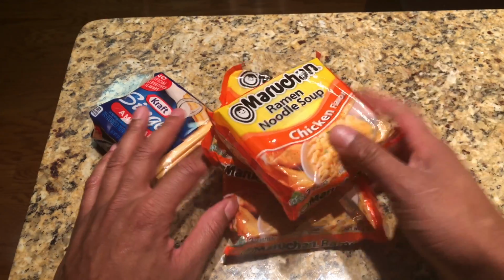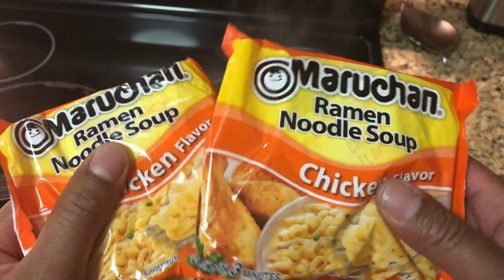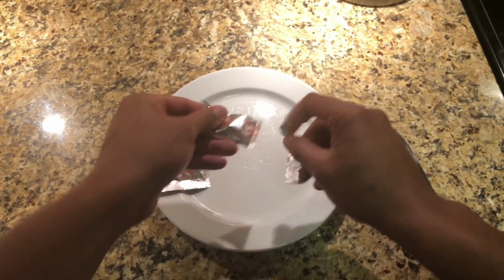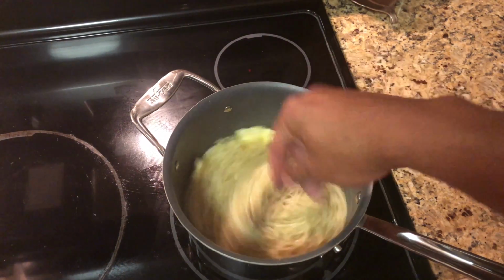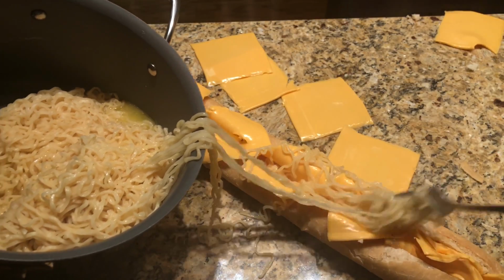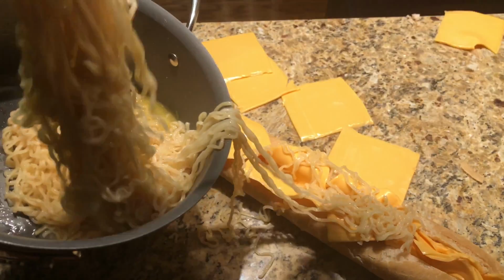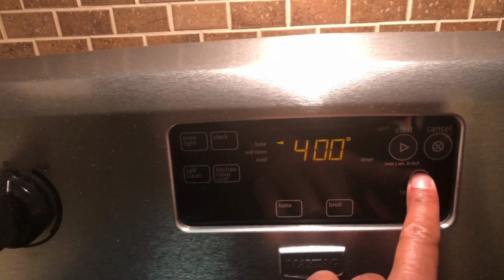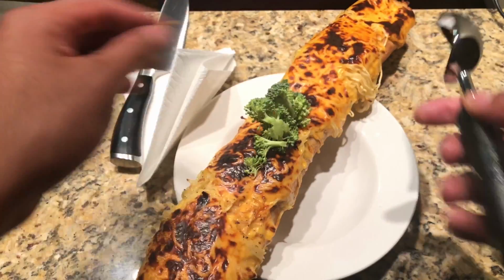RAMEN NOODLES STEAK AND CHEESE SANDWICH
This is a video on how to make a steak ramen noodles and cheese hoagie sandwich.

RAMEN NOODLES T-SHIRT

RAMEN NOODLES SWEATSHIRT